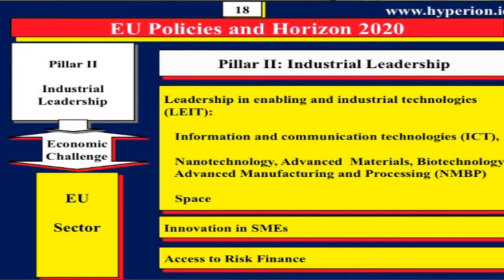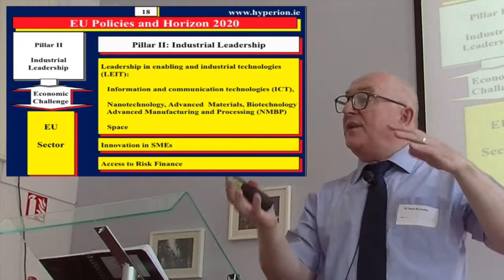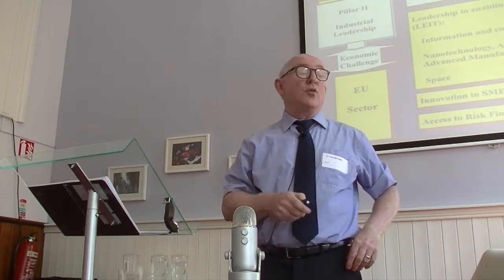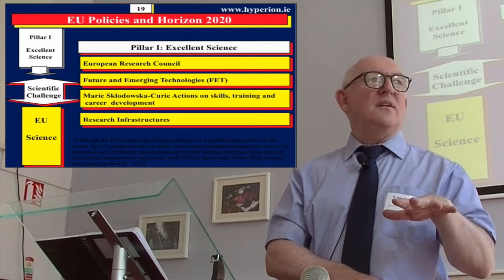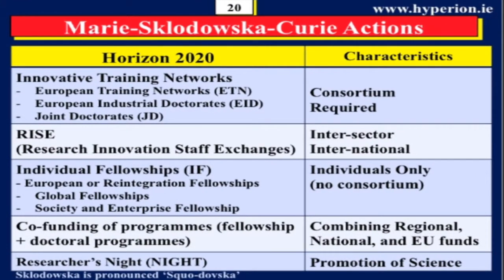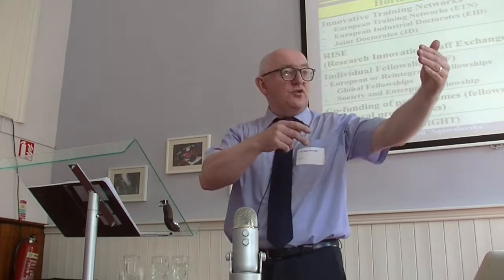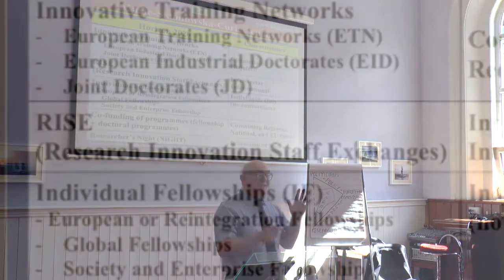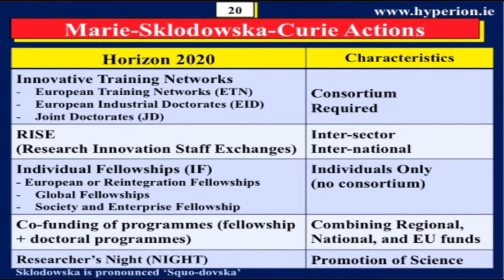Part 7 Priorities of Pillar II and Pillar I